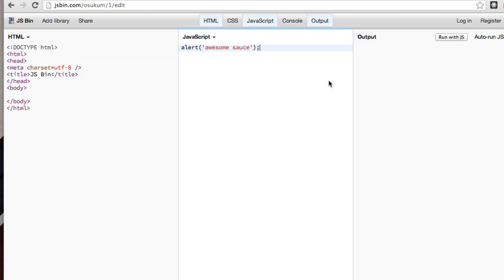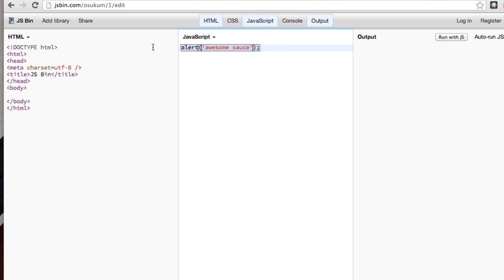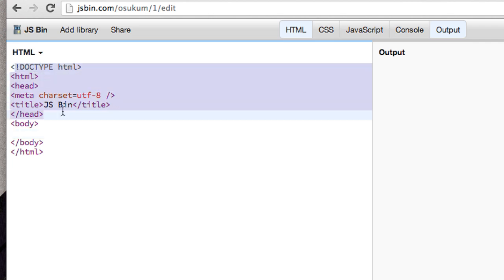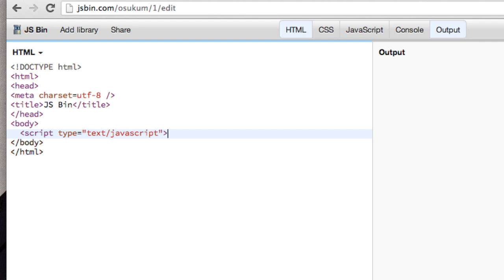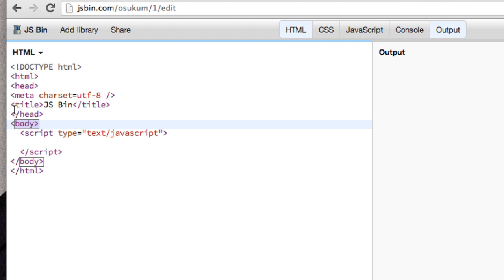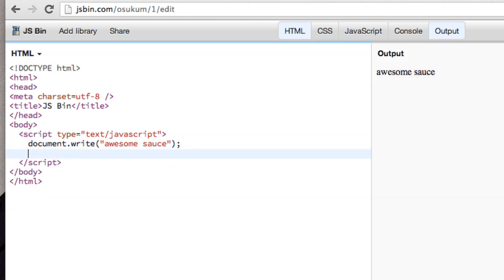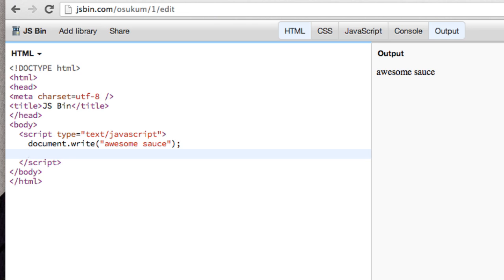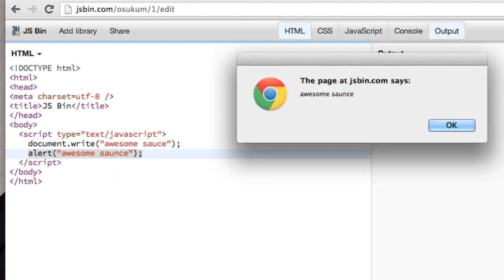Learn Javascript 2 Tutorials | First Steps with Alerts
This tutorial will teach you how to include Javascript within HTML. We will begin by executing a simple alert statement within our HTML.